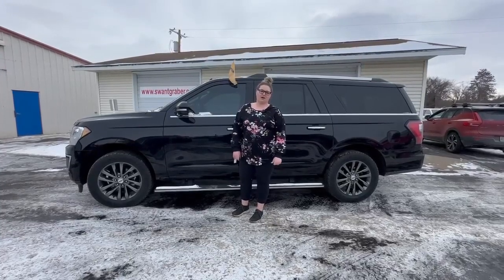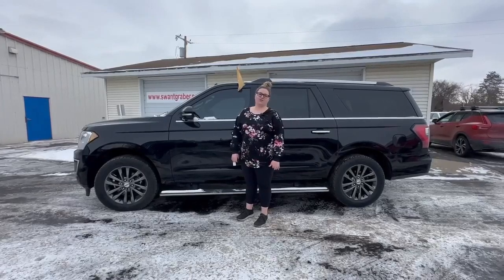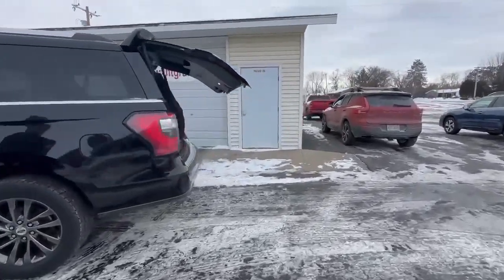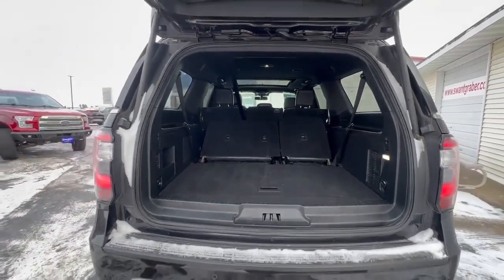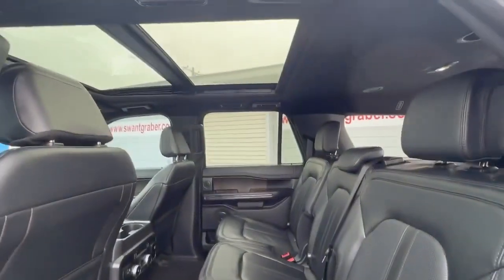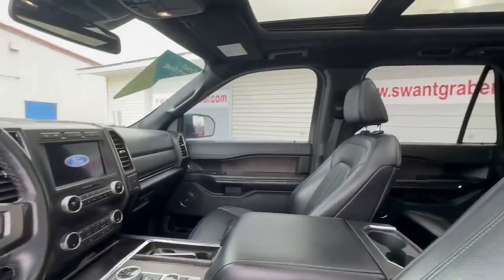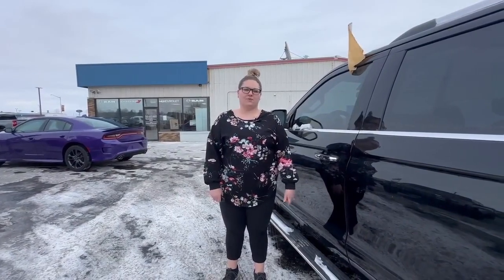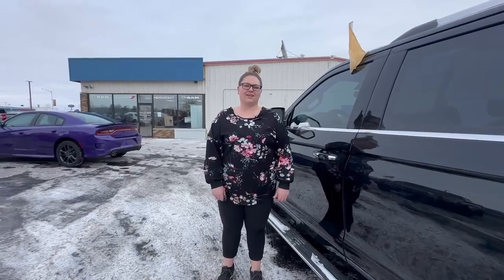2021 Ford Expedition Max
This vehicle is a 2021 Ford Expedition MAX Limited with a 4x4 EcoBoost 3.5L Twin Turbo V6 375hp 470 lb-ft engine, and twin turbo. It has an agate black exterior and an ebony interior. It has a certified pre-owned status and has driven 71,206 miles. This vehicle has an impressive fuel economy of 16 mpg in the city and 21 mpg on the highway, making it an ideal choice for those who commute or travel long distances. It also has a crash test rating of 5 out of 5 stars, making it even more reliable. This vehicle also comes with blind spot sensor, hill start assist, part time with on demand four wheel drive, navigation system with voice recognition, and navigation with touch screen display for added convenience. All in all, this Vehicle is a great choice for those looking for a reliable and efficient car.